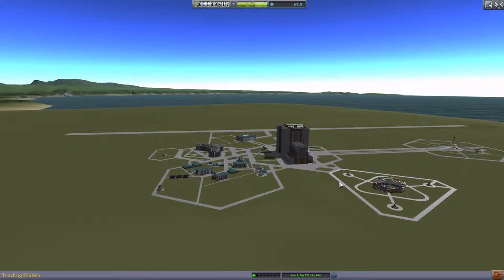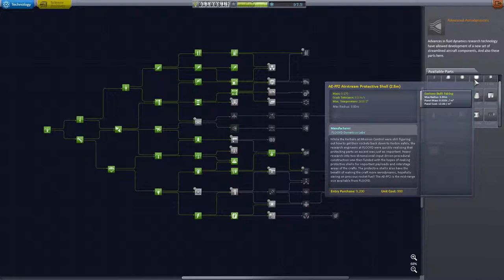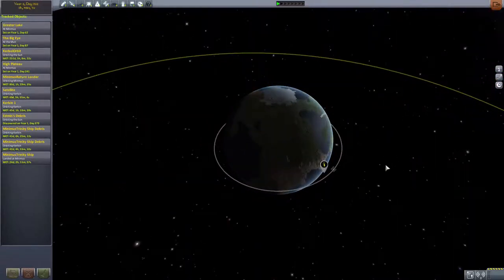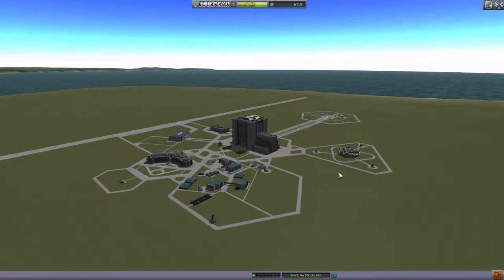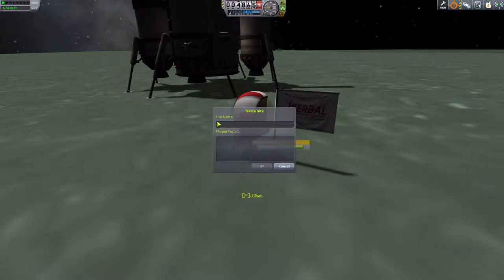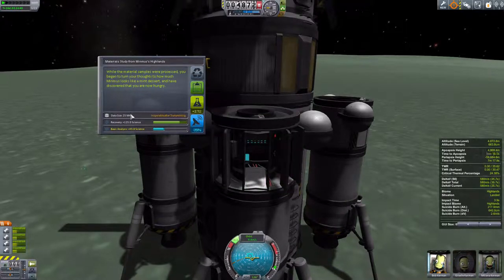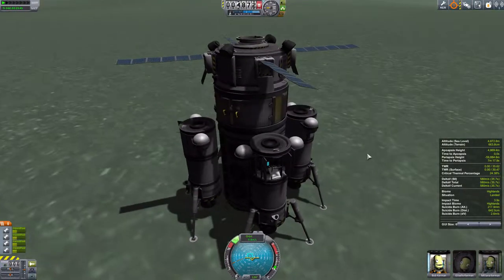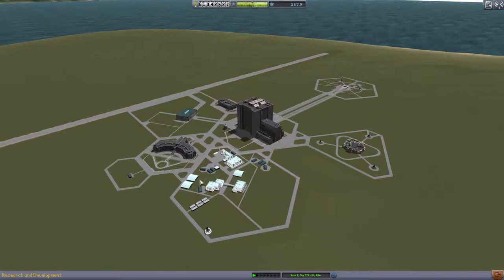Let's Play: Kerbal Space Program - Episode 1: Building a Munar Lander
Join me at the start of my journey through the Kerbol System. Starting with a Munar Lander!